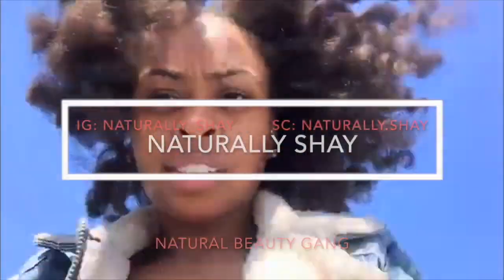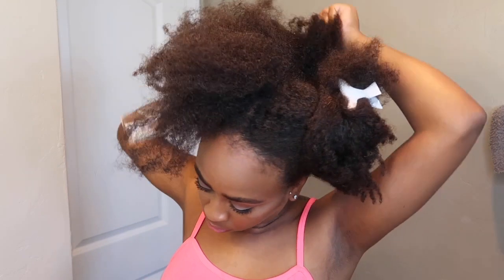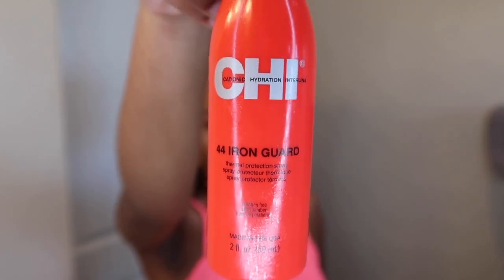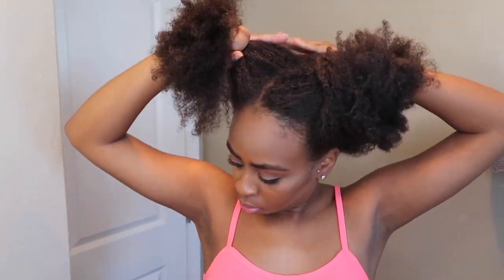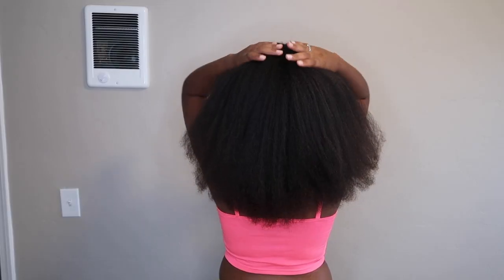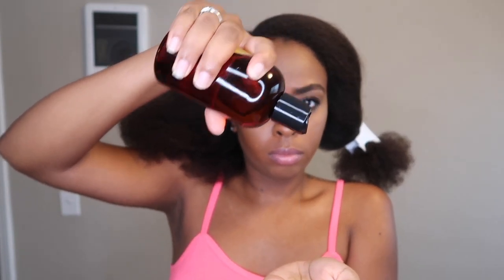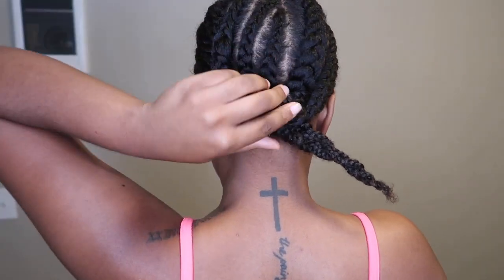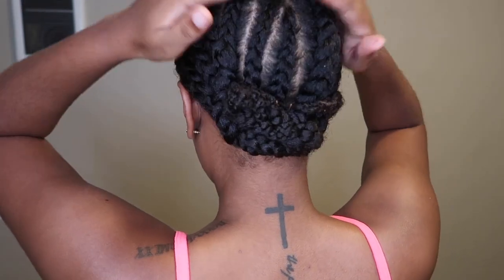GROW LONG NATURAL HAIR UNDER YOUR WIGS | SIMPLE & GUARANTEED RESULTS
HEY Natural Beauty Gang for todays video I will show you how I keep my hair very healthy and constantly growing under my wigs. This is a very easy and lazy girl proof way to make sure your hair is healthy under your wigs.I hope you guys enjoy the video don't forget to COMMENT, LIKE, SHARE, SUBSCRIBE.

Products Used:
-Mielle Organics pomegranate & honey leave in conditiner:

-ORS heat protectant hair serum:

-Chi iron guard heat protectant spray:

-Grapeseed growth & thickening oil: SOON COME

-Cantu grow strong strengthening treatment: